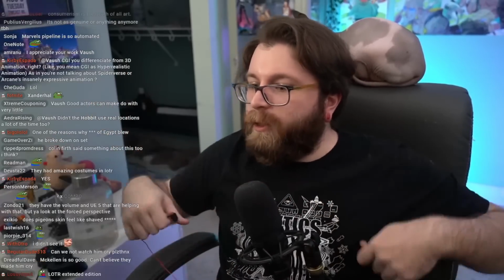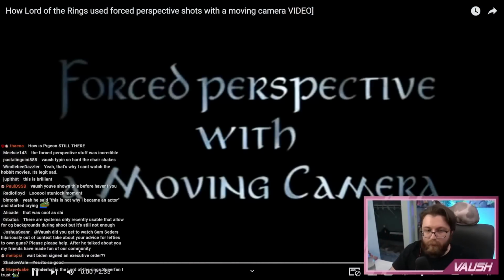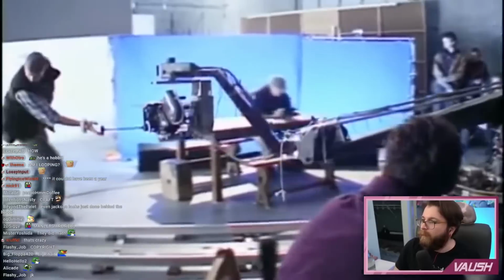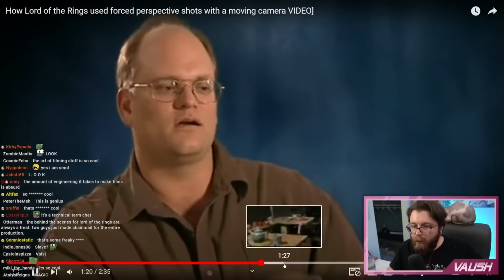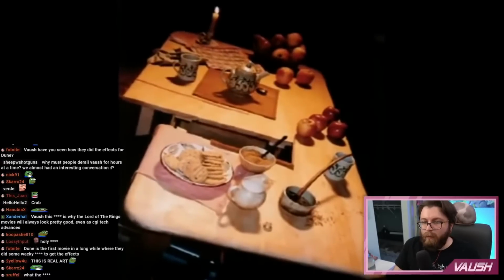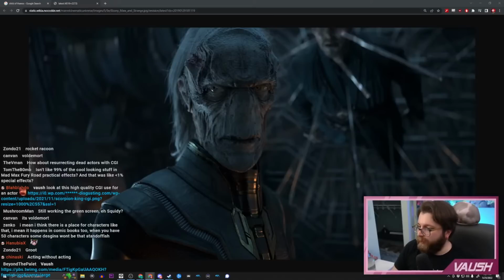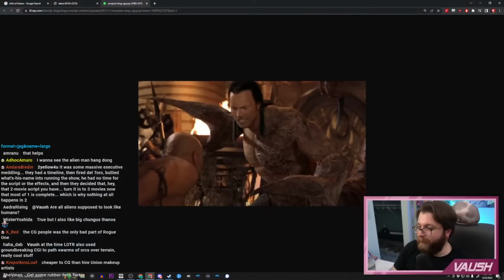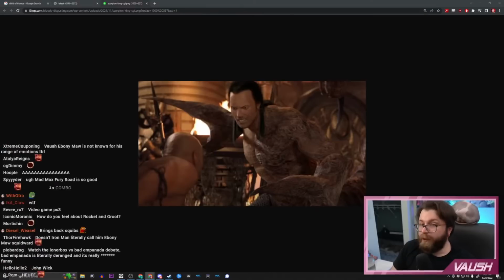Vaush Reacts to Lord of the Rings' Masterful Camerawork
If you enjoy the content, wanna help me dedicate more time and effort to edits, and have some extra money lying around, consider becoming a member or subscribing at my Patreon link below 💛

SCHEDULE
Every Day @2pm Central Standard Time

ABOUT VAUSH
Vaush is a based American leftist youtuber and streamer. More specifically, Vaush is a Libertarian Socialist who advocates for Market Socialism. He is against authoritarian forms of leftism and opposes people who praise communist dictators like Stalin and Mao, calling them Tankies. Vaush believes that all unjust hierarchy should be abolished, and his final goal is a libertarian socialist society where workers own their means of production. He's also an advocate for LGBTQ+ and minority rights. Throughout his career, Vaush has debated numerous figures all across the political spectrum from the right, far right, and far left.

MISSION STATEMENT
Present Vaush's content in bite-sized, digestible chunks in order to appeal to potential fans that just don't have the patience to sit through a live stream. After watching these videos, they will hopefully become "hooked" on Vaush and begin watching his long-format, unedited content. It also serves as a chill place for the fandom/comrade collective to hang out.